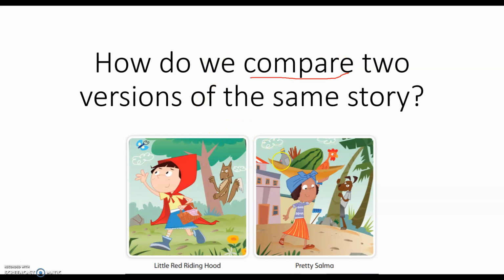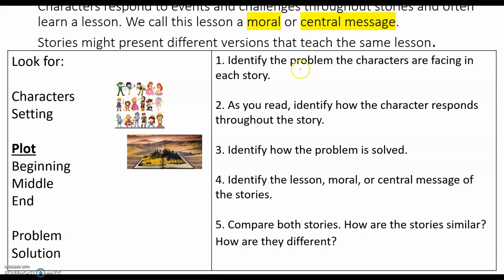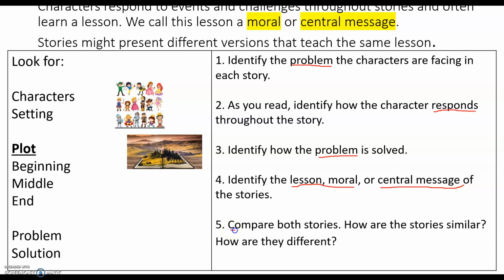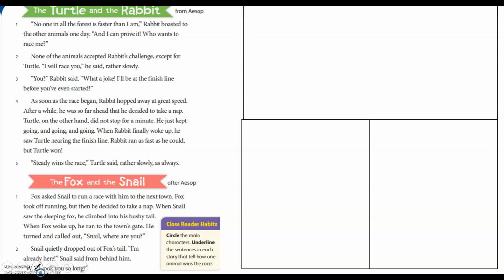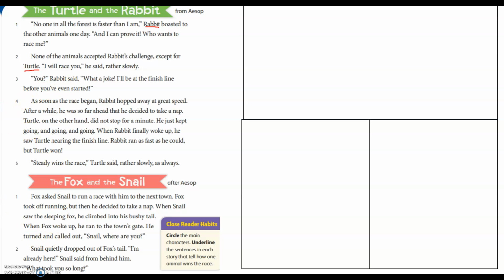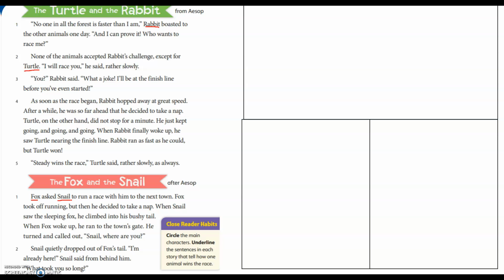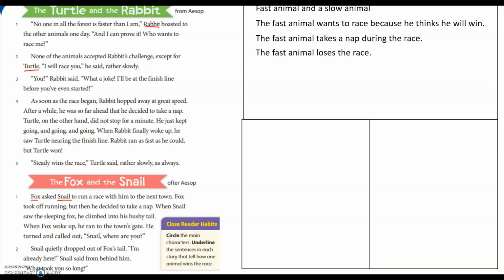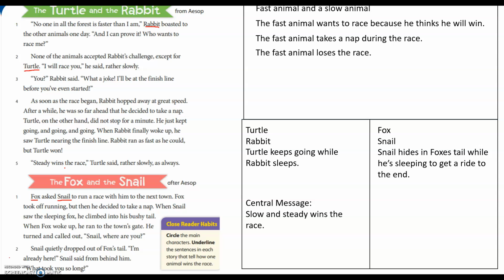Turtle Rabbit/Fox Snail Compare and Contrast